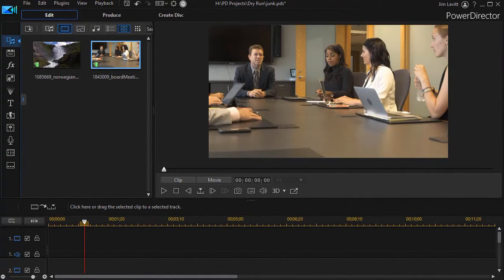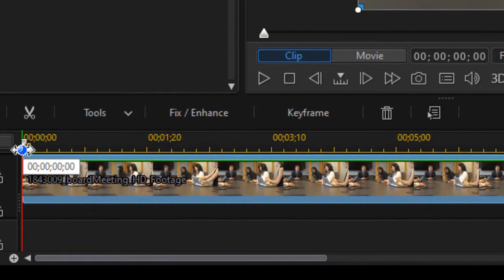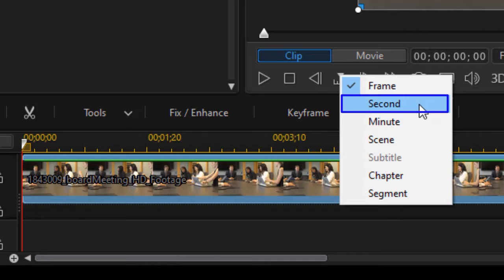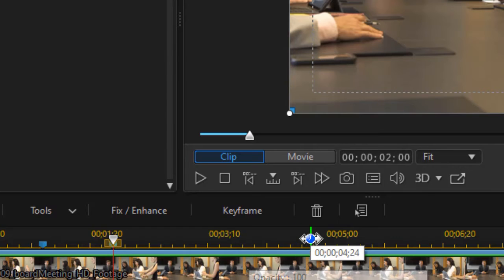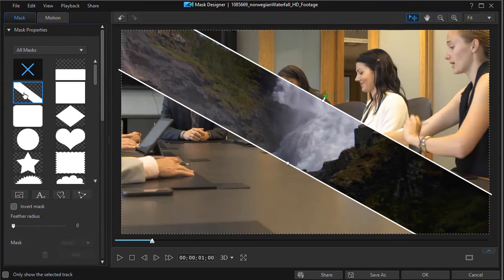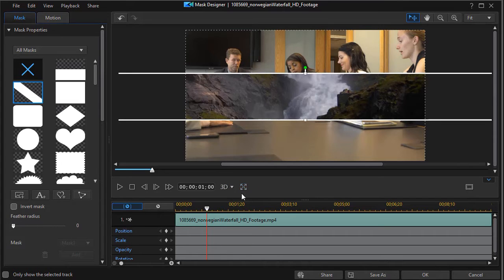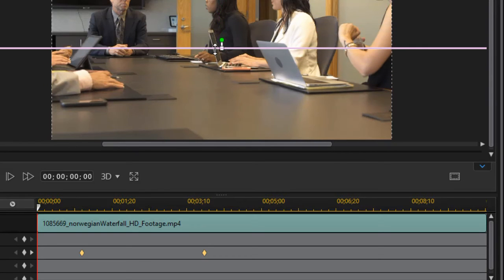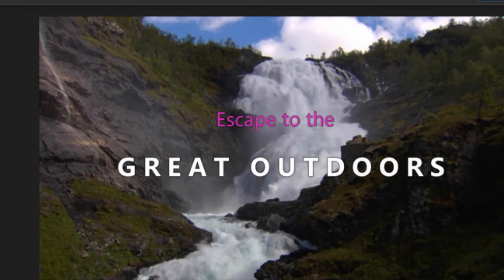PowerDirector - Tips on using the parallel mask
As of September 2020, users of PowerDirector have a new mask to use in their projects. It's called a parallel mask. In this tutorial we show some ways to make this new tool a useful component of your video editing.